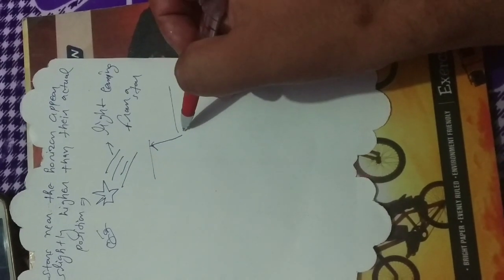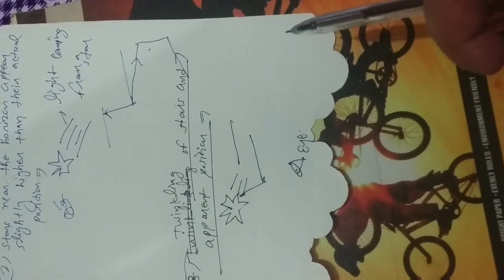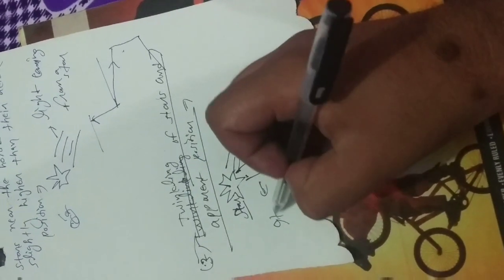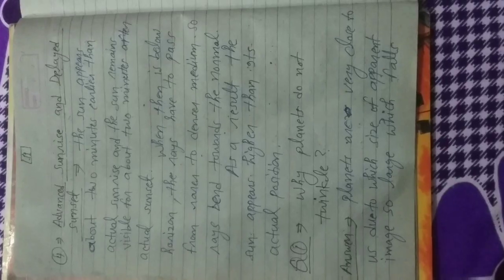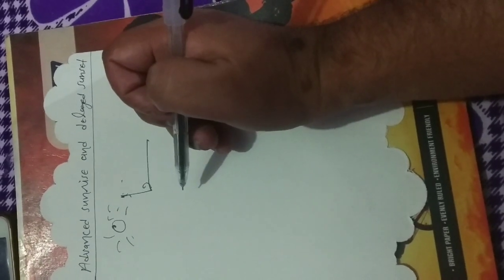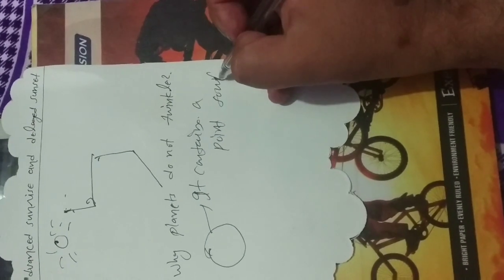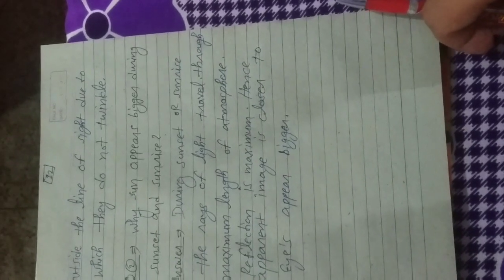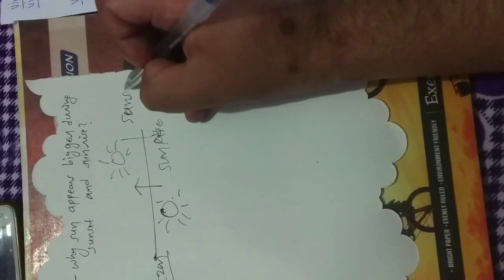Class-10th, Science🔬, Chapter- 11,Part-5 Applications & Questions of Atmospheric refraction